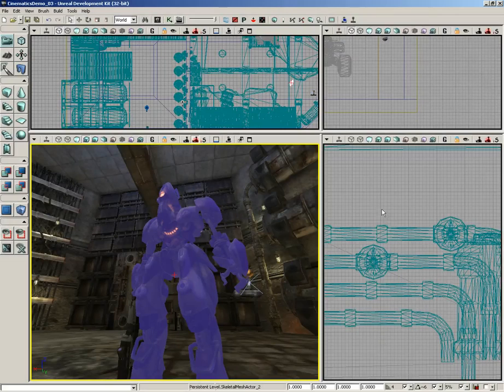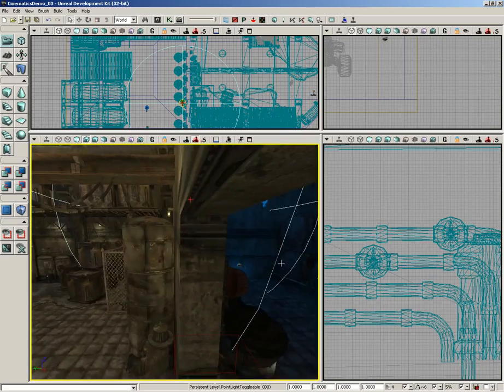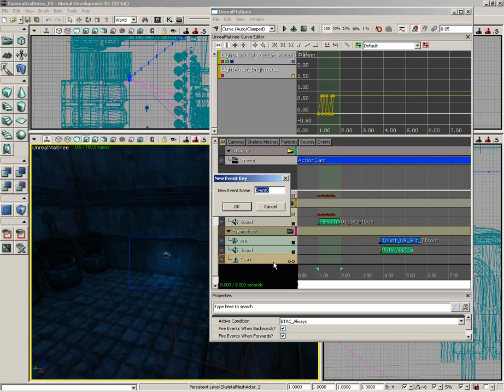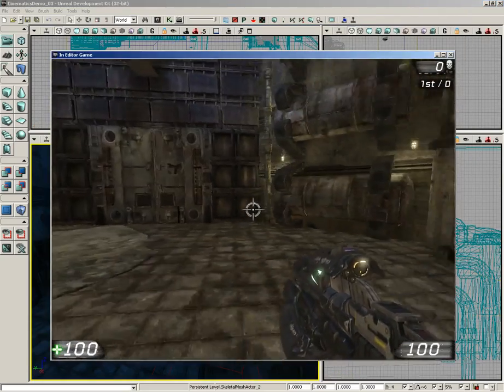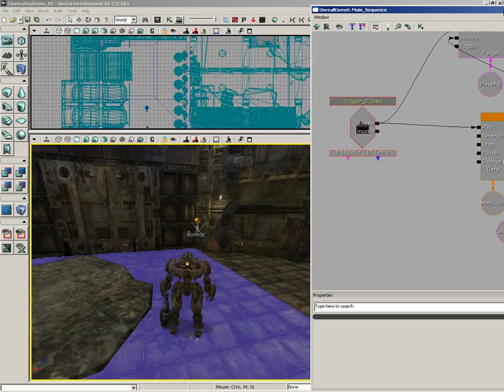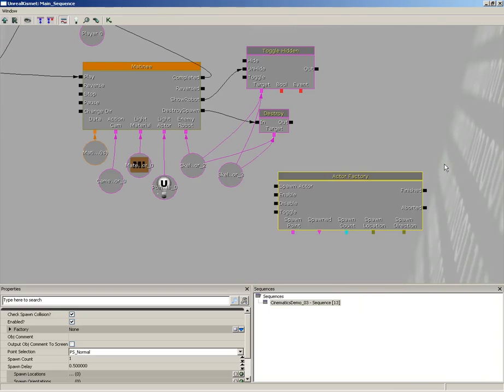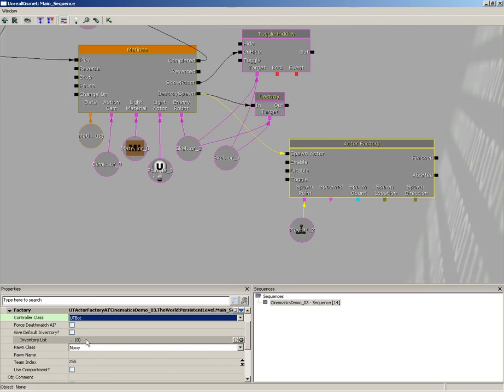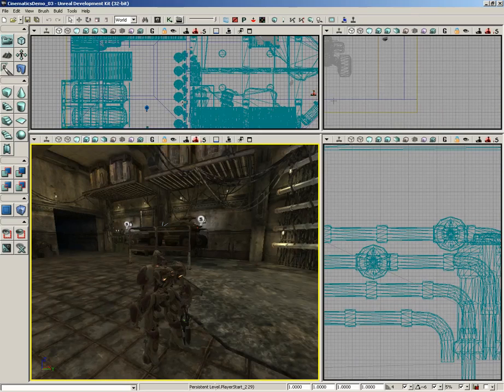UDK Tutorial Part 135: Cinematics- Spawning A Bot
Once the skeletal mesh has done it's job, we need to spawn an AI controlled bot which can run into the room and attack the player during gameplay